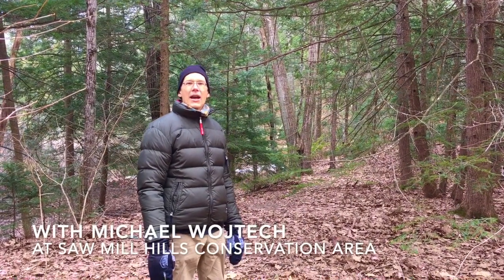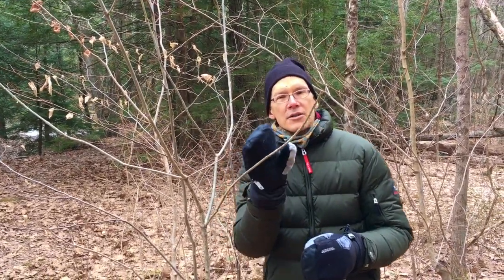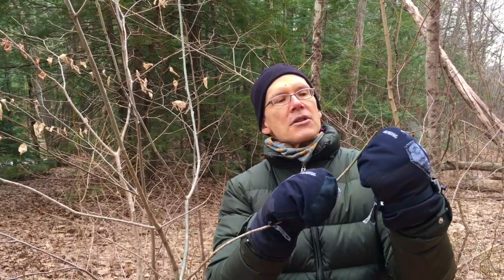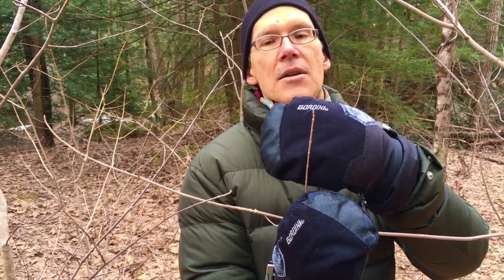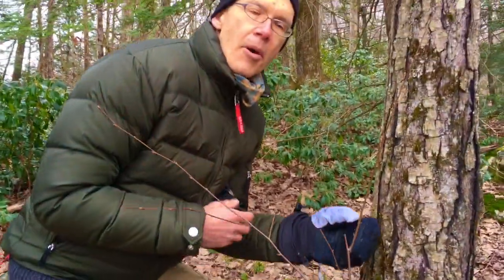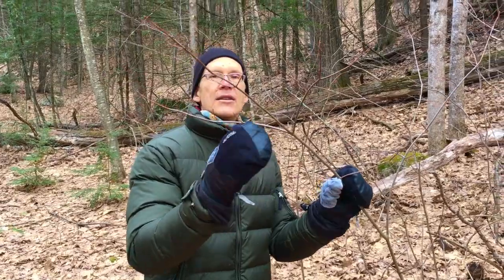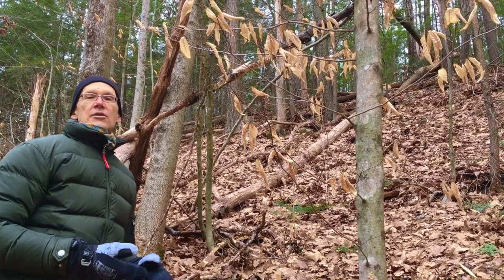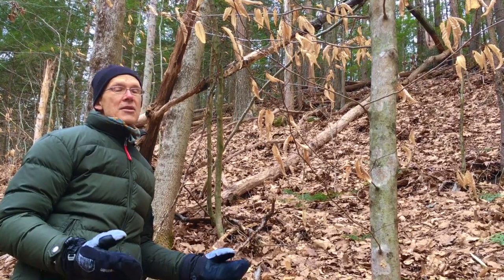The Secrets in Tree Buds: Learning with the Land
You don't need leaves to learn something about trees. Join conservation biologist and New England tree expert Michael Wojtech to discover the secrets held in the trees' buds. We visited the Saw Mill Hills Conservation area in Northampton in March.